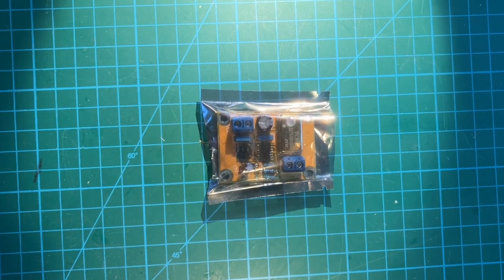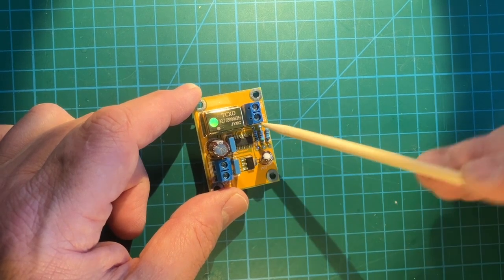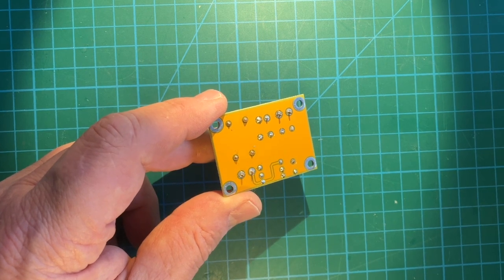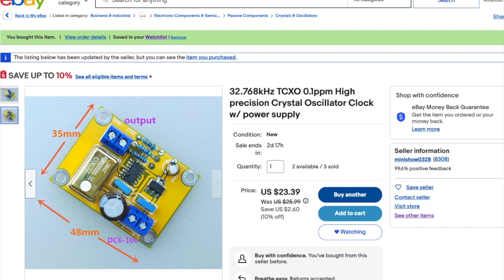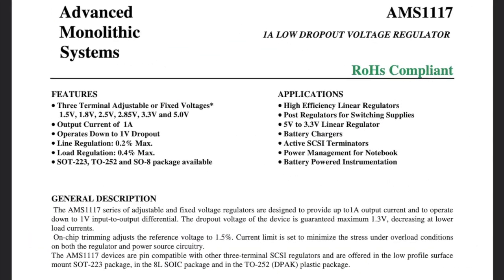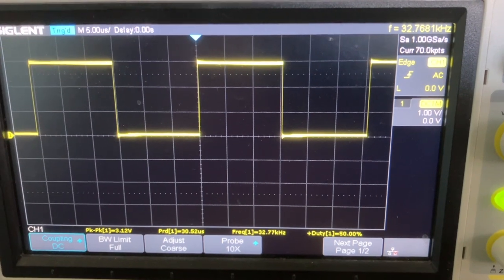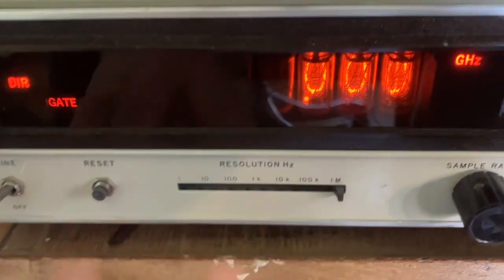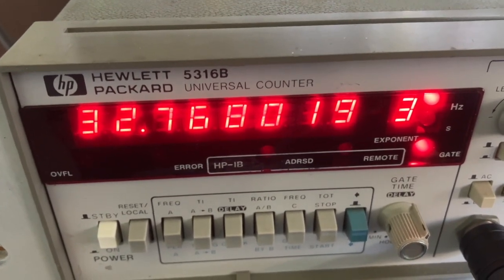32 768Khz eBay Module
I was looking for a decent source of 32.768kHz, and came across this module on eBay.  Here's my review of it...